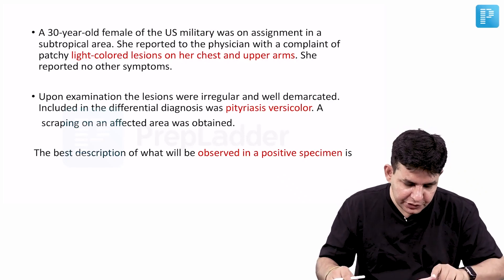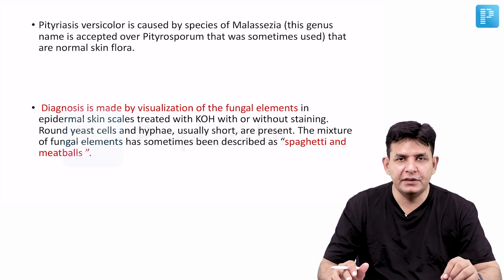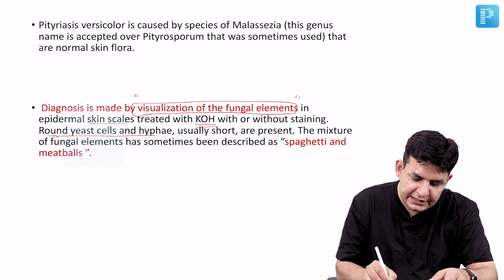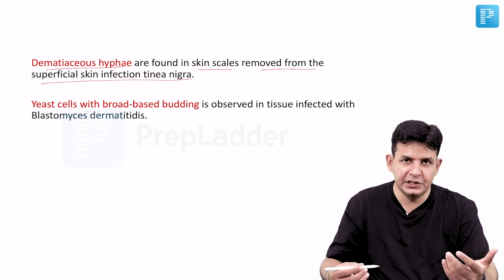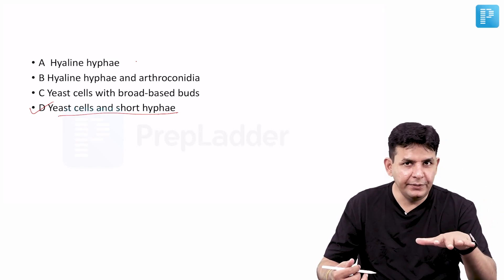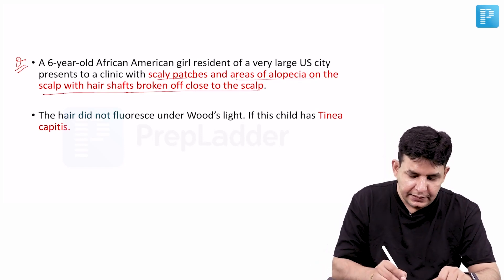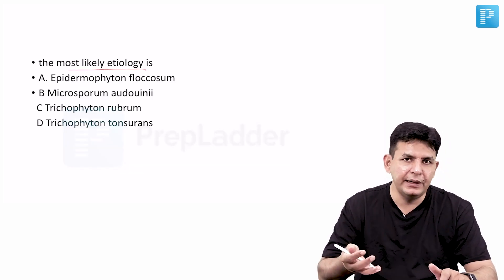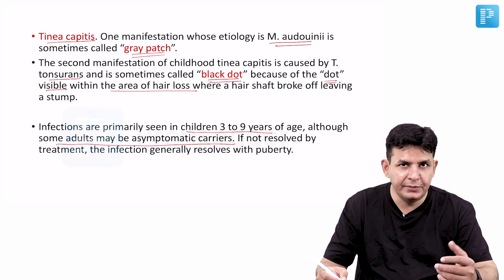Rapid Revision Part 9 for NEET PG September 2021